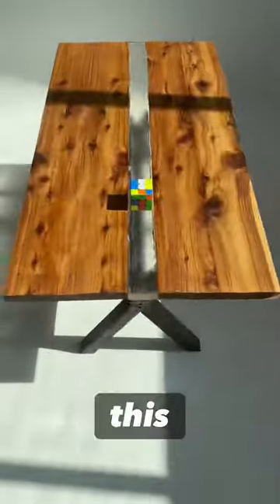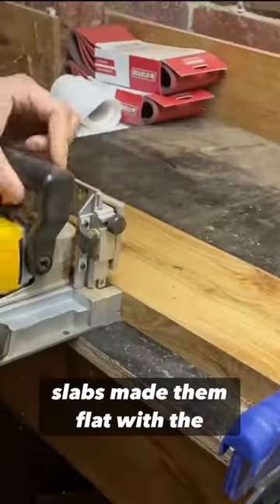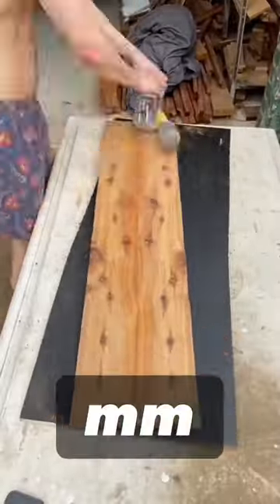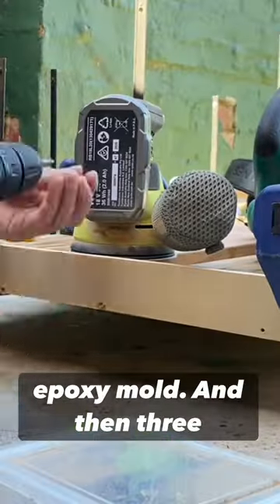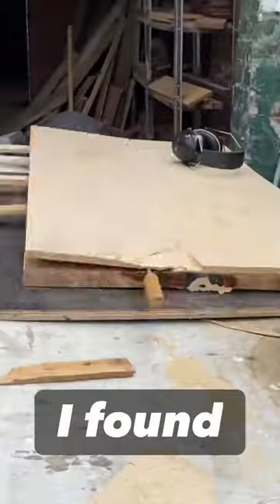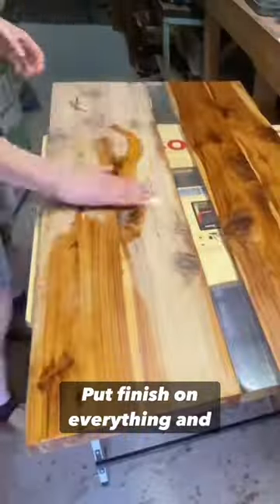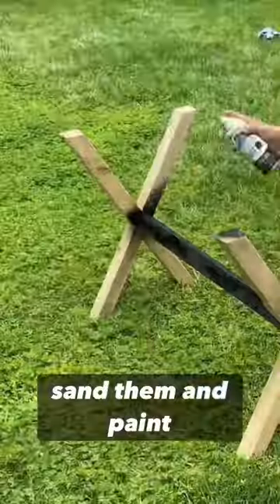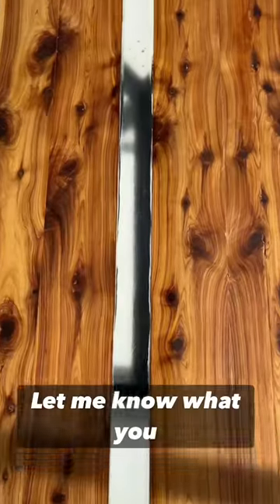How I built this modern classy looking coffee table in under a minute for less than $100 Woodworking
And also my instagram @skabello_